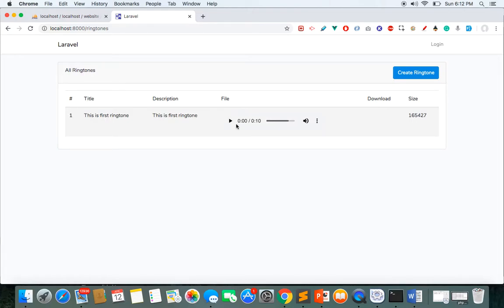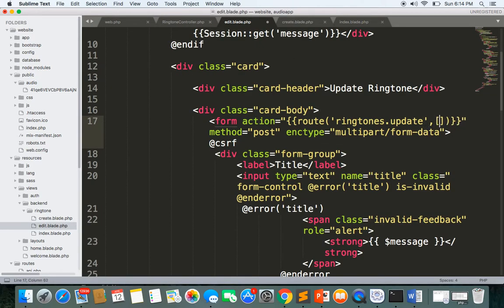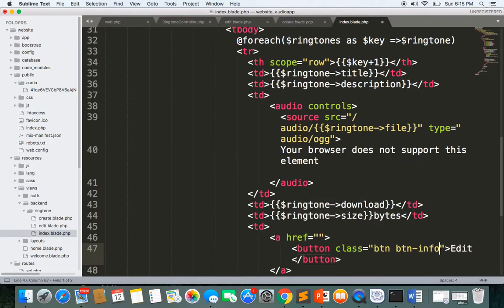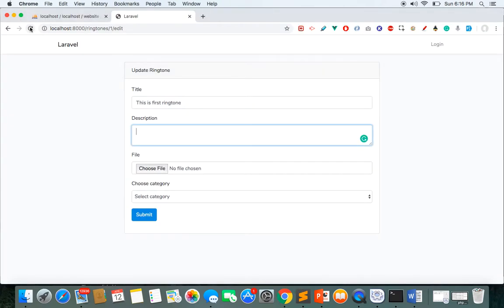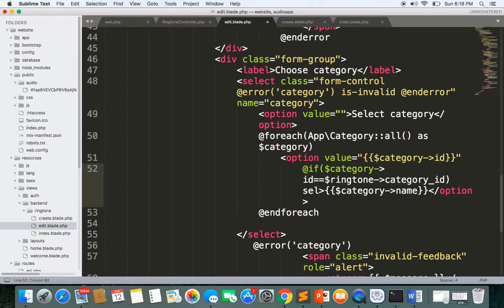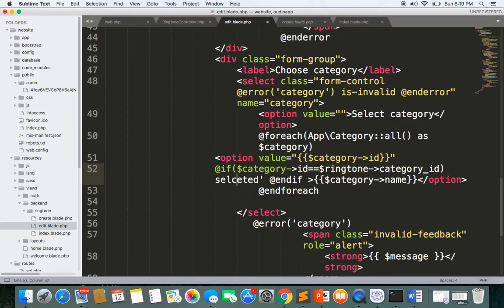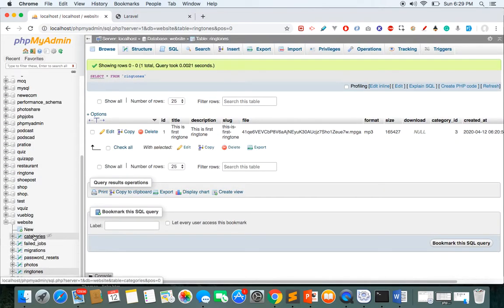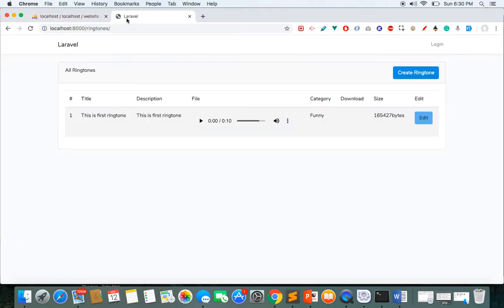8 Laravel. edit category